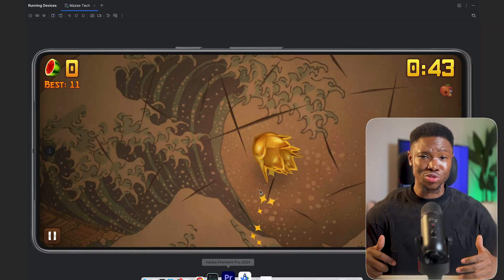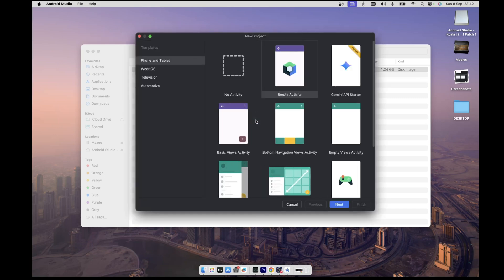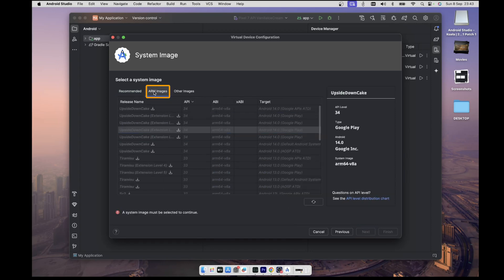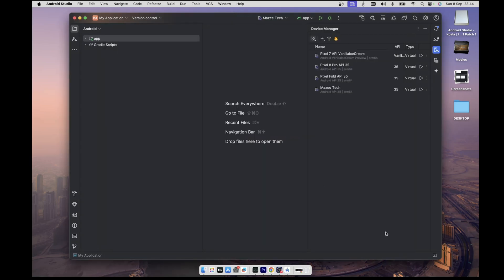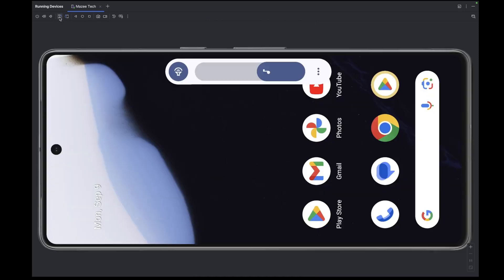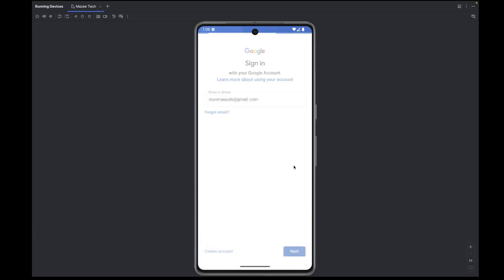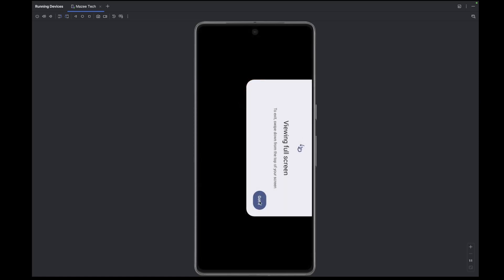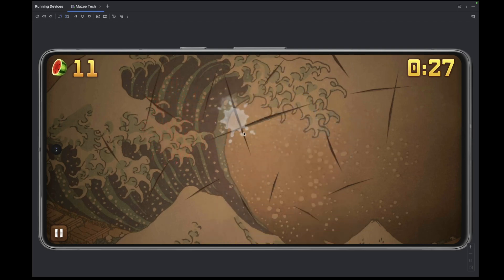How to Emulate Android Apps on M1/M2 Mac for Free | Android Emulator for Mac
Android emulator for mac | How to Emulate Android Apps on M1/M2 Mac for Free| how to run android apps on mac

In this video tutorial, we will show how to get Android apps and games running on M1 or M2 Apple Silicon Macs using Android Studio e.g. WhatsApp, Fruit Ninja, PUBG Mobile, Subway Surfers, Plants vs Zombies 2. This way you can Emulate Android apps on M1/M2 Mac WITHOUT Bluestacks, and the best part is that it's free.

This guide will also show you How to Install Android Studio on Mac

how to emulate android apps on mac new silicon
best android emulator
Gaming test using Android Studio
android emulator for macbook
How to Install Android Studio on Mac
Android Emulator for Apple Silicon M1/M2
Emulate Android apps on M1/M2 Mac WITHOUT Bluestacks
what can you do with an android emulator for mac
what is the best android emulator for mac
how to run android apps on mac
how to use android emulator on mac for video editing apps
how to get emulator in android studio for mac
what is the best android emulator for mac m1
how to download android emulator for mac
Fastest Android Emulator yet
how to use android emulator on mac for whatsapp using visual studio
how to use android emulator on mac m1 for pubg
how to install any apk in android emulator for mac based on apple silicon
which is the best android emulator for imac version 10.11.6